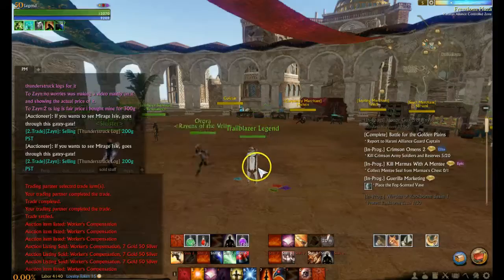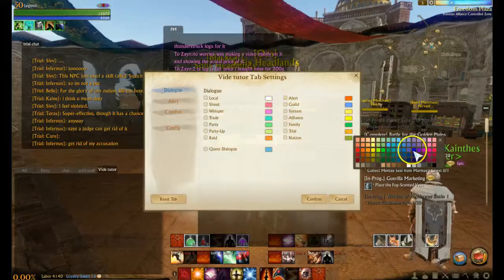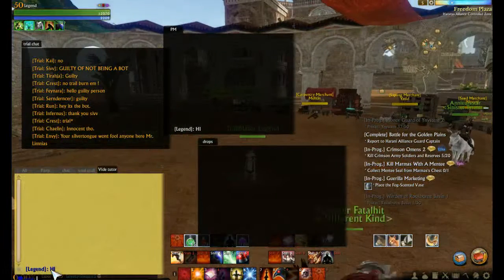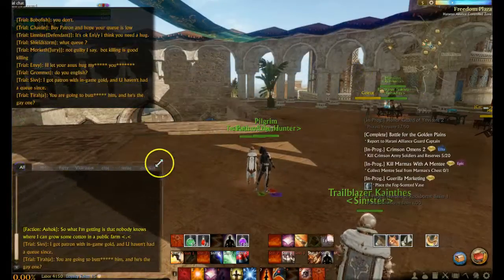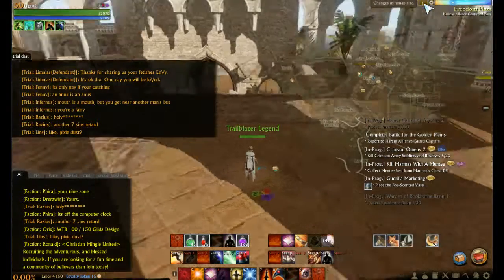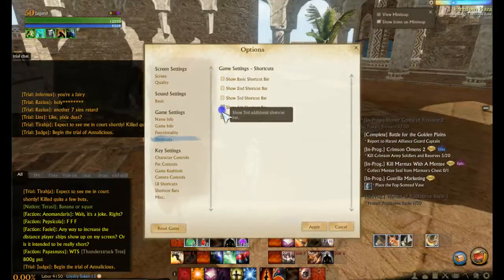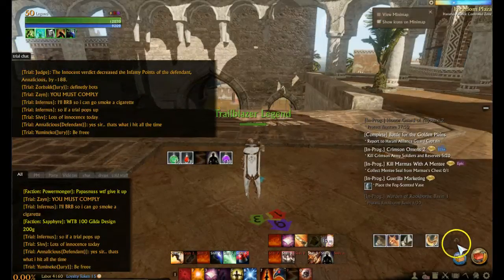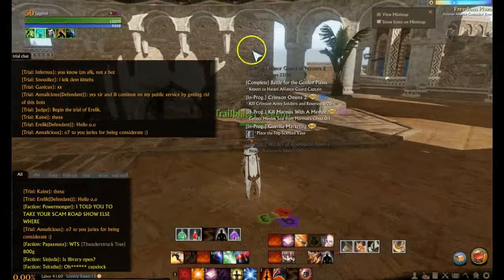Archeage online - UI User interface customization made easy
Archeage online sandbox mmorpg UI interface options CUSTOMIZE hot bars and mini mpa chat channels and everything you can do with your interface in archeage!

A little about archeage below, this is taken from their website

Download ArcheAge and adventure for FREE in the ultimate sandbox MMO. Craft, claim, and conquer in the vast open world of Erenor, sail the seas for fame and fortune, and build an empire to rule the realm.

Sail the vast uncharted ocean and amass fame and fortune by securing trade routes and controlling the flow of enemies’ resources. Riches await, whether you lead fleets against rival armadas or ply the waters as a pirate for hire – just beware what lies beneath!

ArcheAge is an MMORPG developed by Korean developer Jake Song (former developer of Lineage) and his development company, XL Games. The game was released in Korea on January 15, 2013, Europe and North America on September 16, 2014, and has also had a closed beta in China. ArcheAge is described as a "sandpark" MMORPG, which the developers say is a hybrid of the open content style of a "sandbox" game and the more structured play experience of a "themepark" game.

Archeage features a zoneless world with first or third person view.

Combat
In addition to traditional combat settings, ArcheAge offers naval combat in such settings where players have to secure trade routes or engage in sea-land battles. Ships need to be built and equipped with weaponry and manpower and fights can be between players or against sea monsters.

Player vs player (PvP)
Player ships can be attacked.[8] Player constructed buildings, including castles, can be destroyed with siege weapons. City founding is possible by erecting floating city stones which can in turn be attempted to be captured by enemy forces.

Crafting
The crafting system in ArcheAge is extensive, allowing crafting of, among other things, equipment, food, vehicles, and furniture for the player-owned homes. Crafting grants players "proficiency" levels, which unlock new crafting options.

Housing, Sailing, Pirating , Underwater diving and combat and much much more!